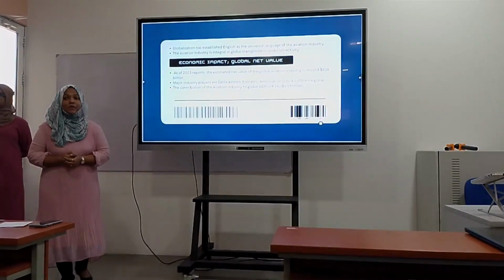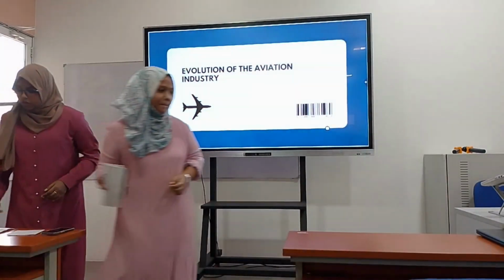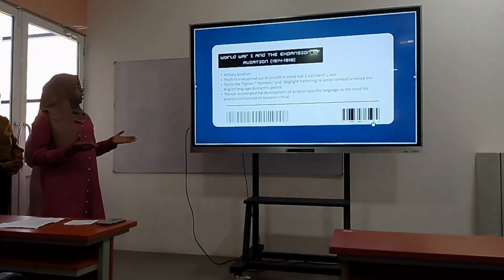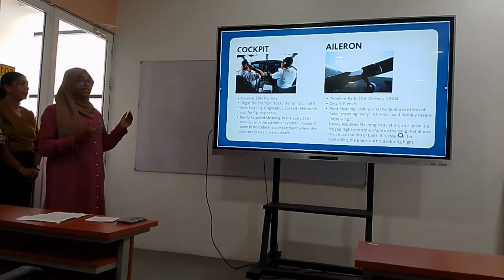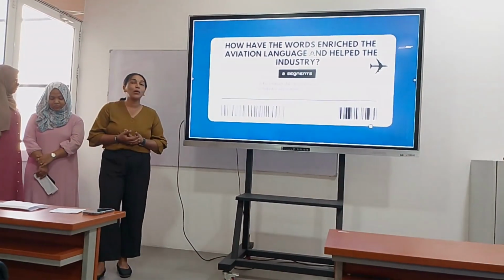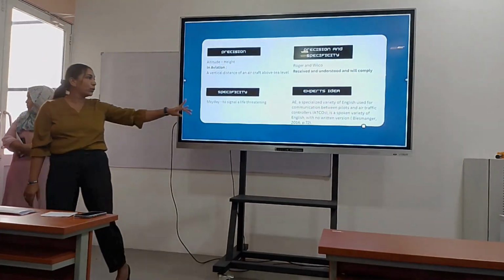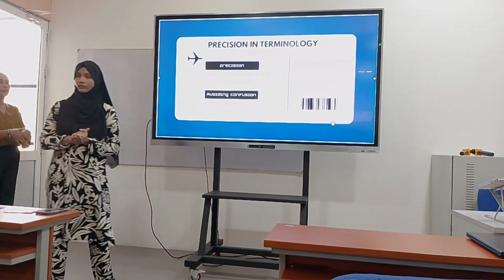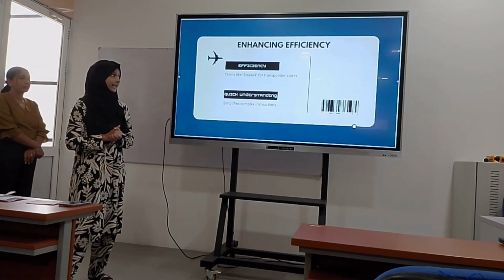Group 03 | Business English Presentation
Group 03 students discuss about the ESP in an aviation context.

0:00 - Intro
1:02 - Outline
1:25 - Introuction to the Global Aviation Industry
3:17 - Economic Impact, Global Human Resources & its Linguistic Impact
7:50 - Evolution of the Aviation Industry
14:35 - How have the Words enriched the Aviation Language and helped the Industry?
19:43 - Facilitation of new Words in Cross-Border Communication in Aviation
24-40 - Questions
25:55 - Feedback and Comments
33:07 - References